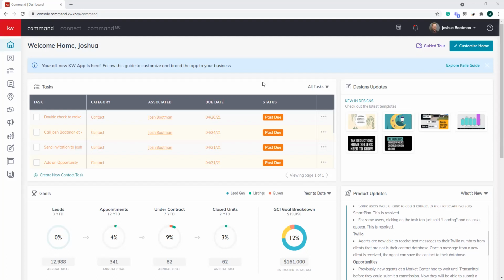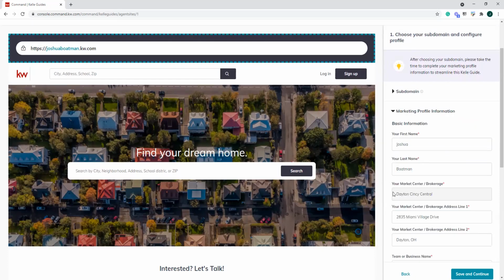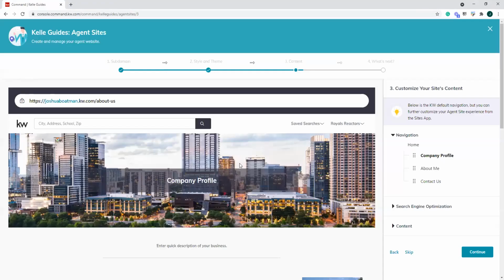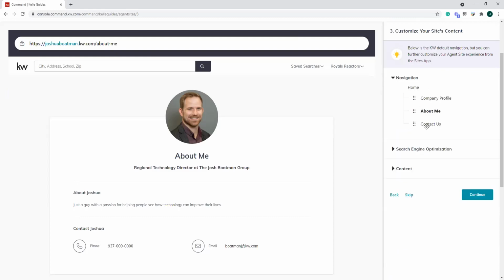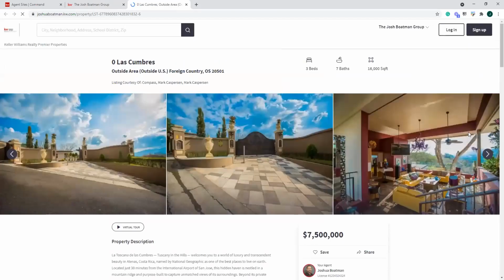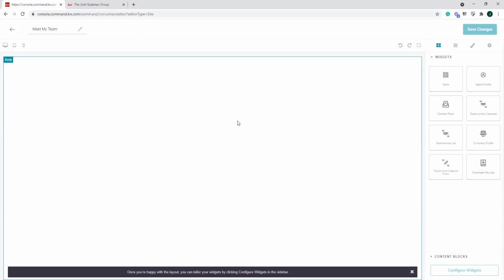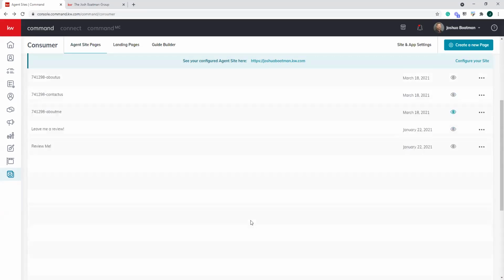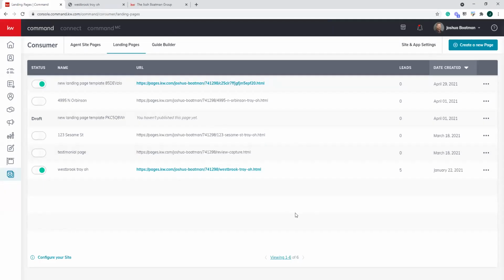Command 101: Consumer - 4/29/2021